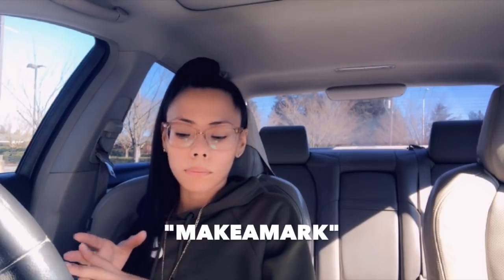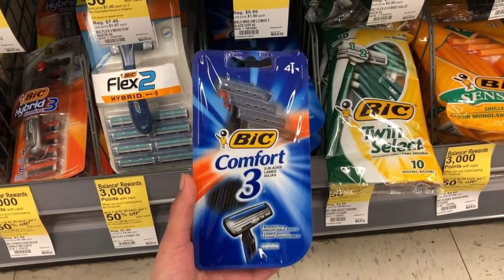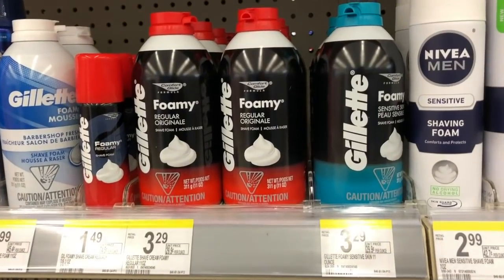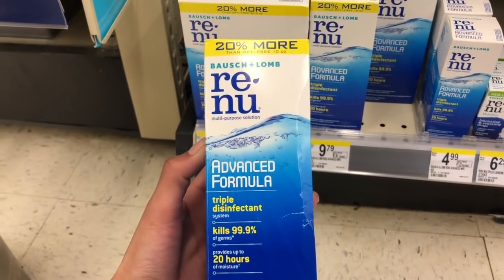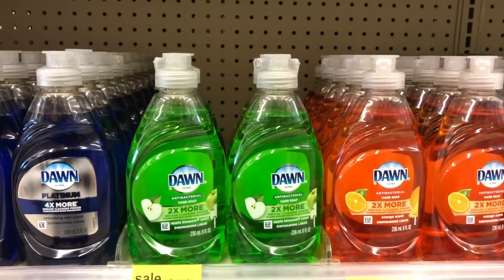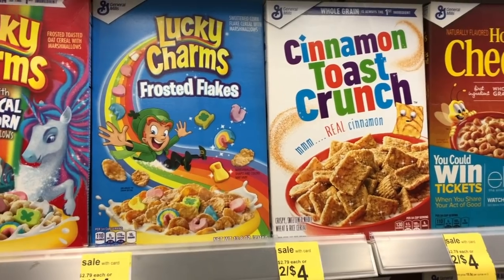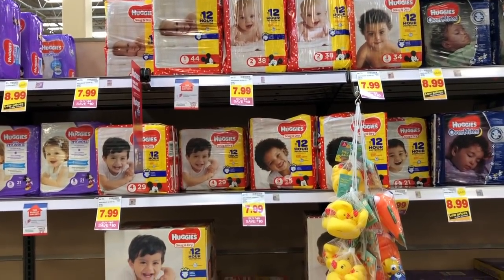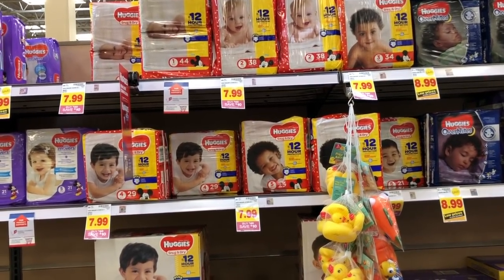March 10th //Deals this week at Walgreens and Kroger stores// Deals on diapers